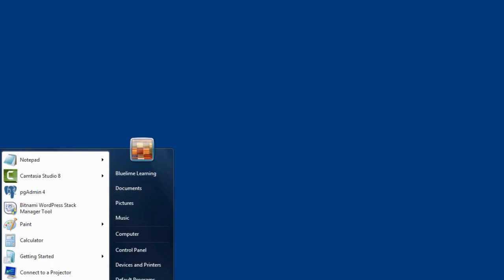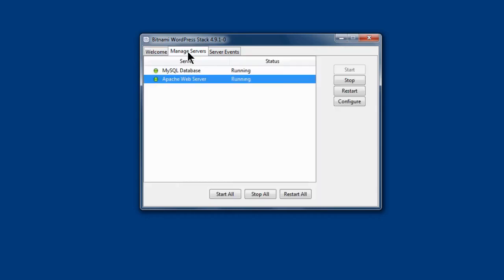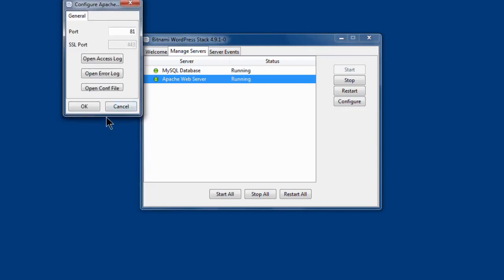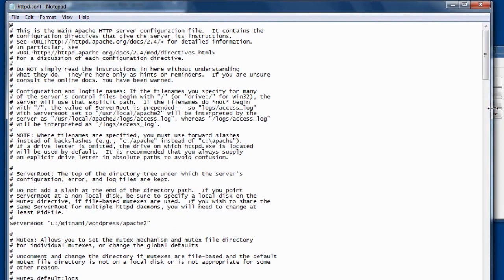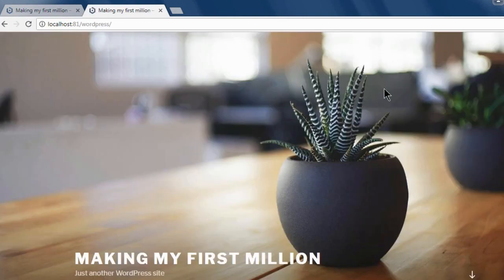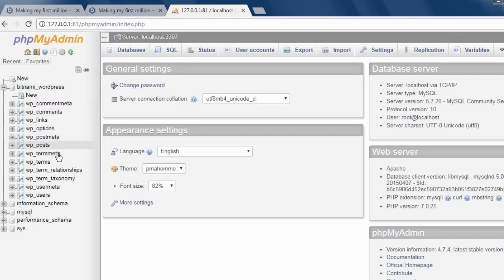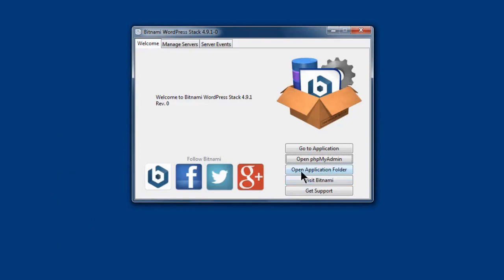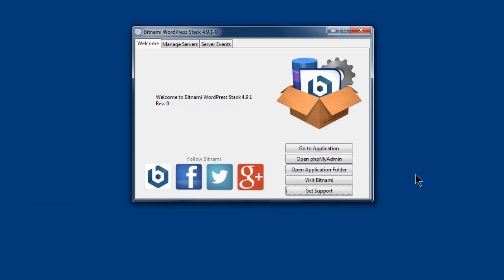Bitnami Manager using Wordpress